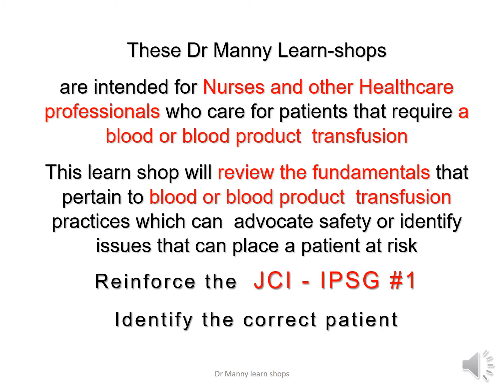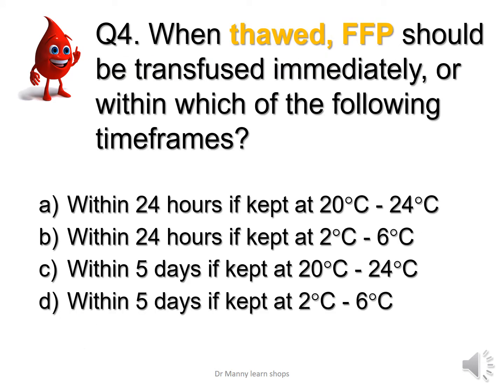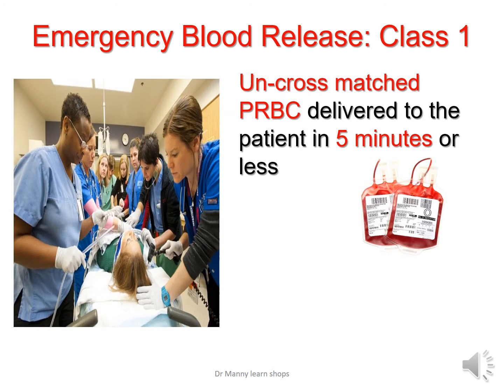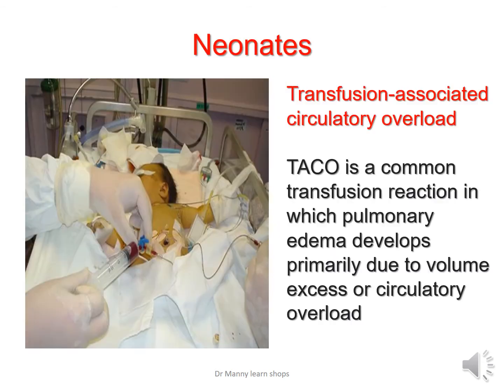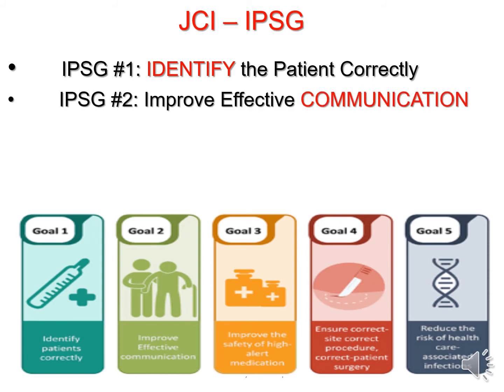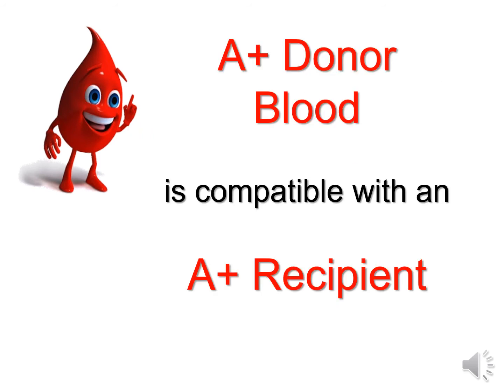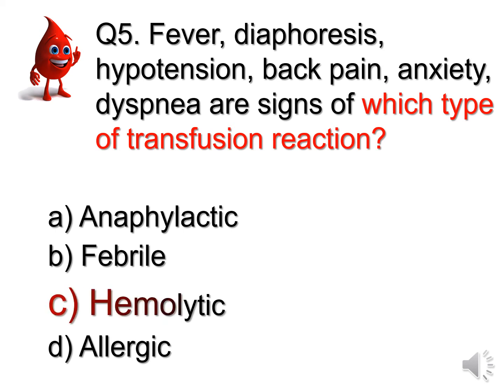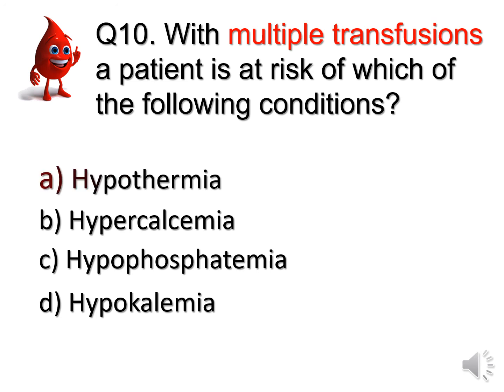Dr Manny learn shop: Safe Blood Transfusion Part 3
This Dr. Manny learn shop will review pre-knowledge, subsequent transfusion considerations, additional transfusion considerations, transfusion cautions and JCI considerations